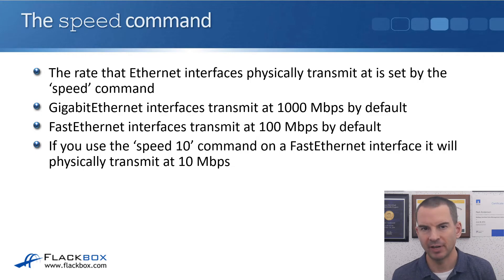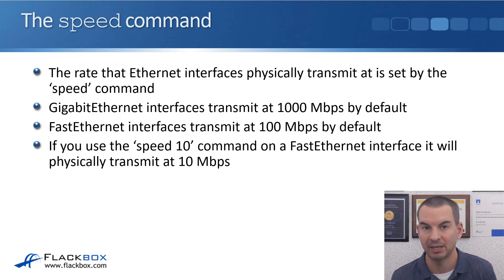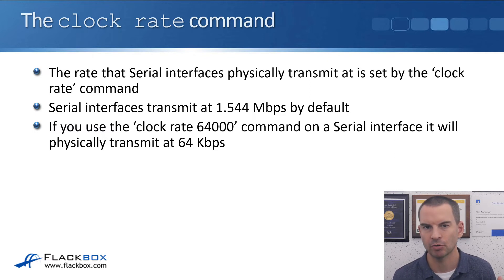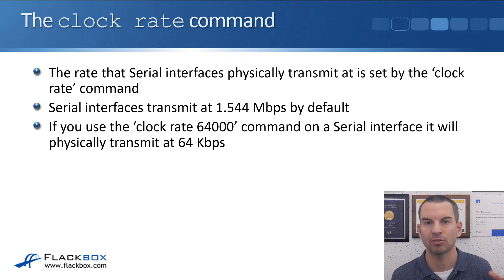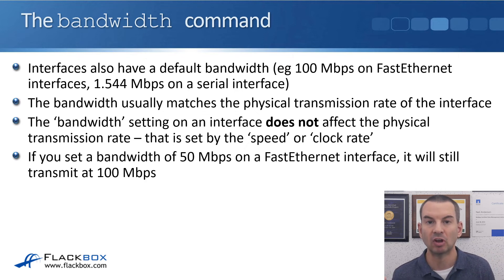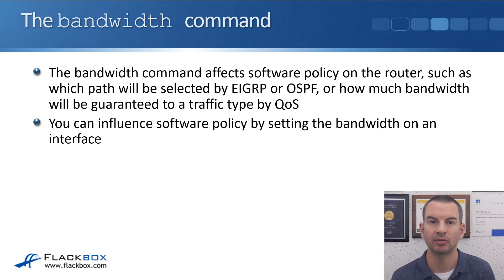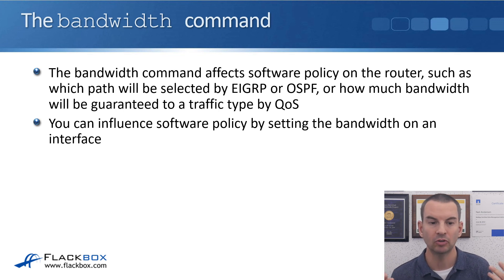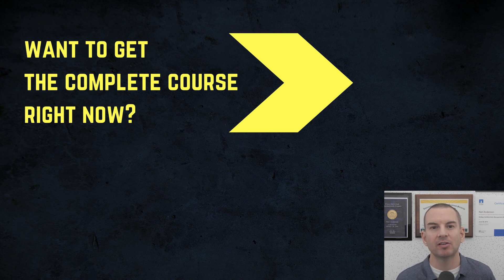Free CCNA 200-301 Course 20-07: Bandwidth vs Clock Rate and Speed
I explain Bandwidth vs Clock Rate and Speed in this video.

Thanks!
Neil